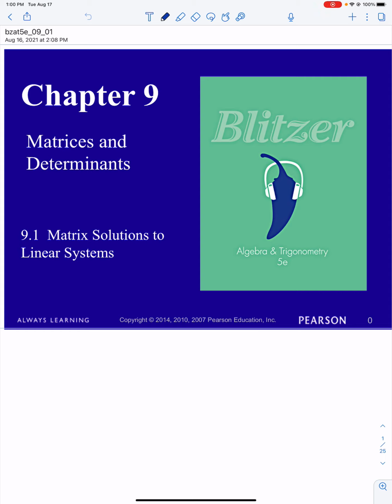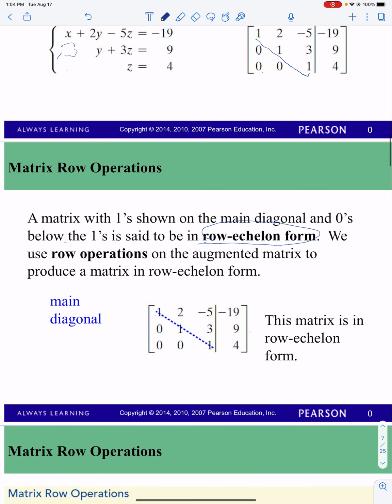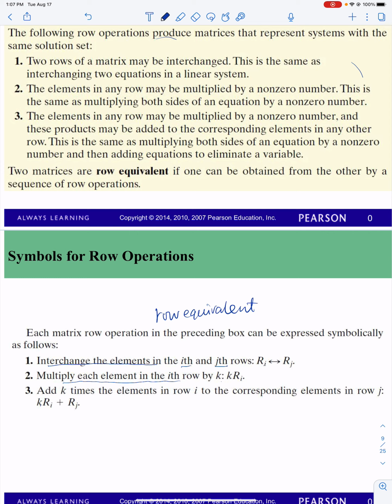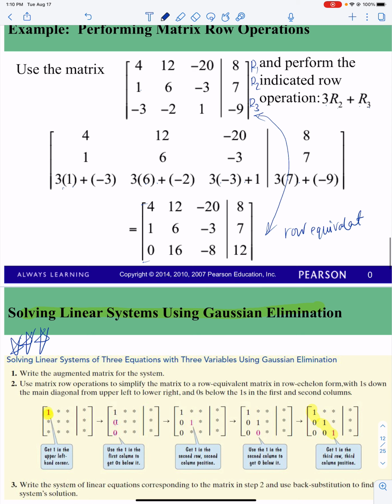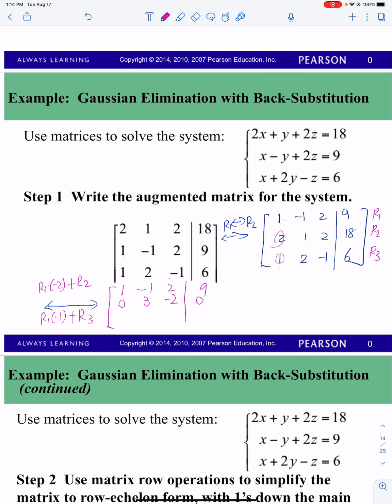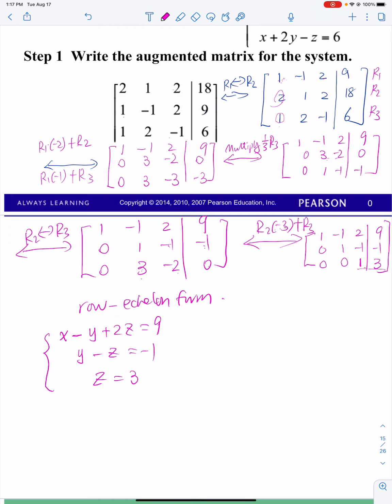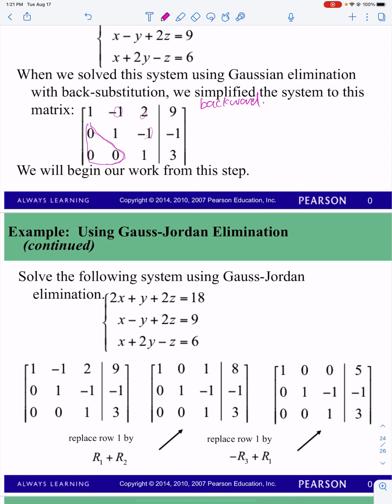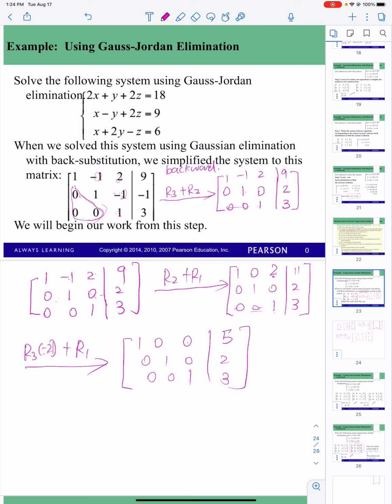Sec 9.1 matrix solutions to linear systems